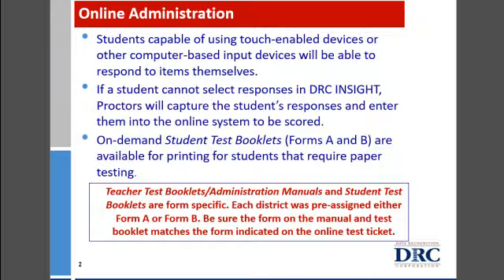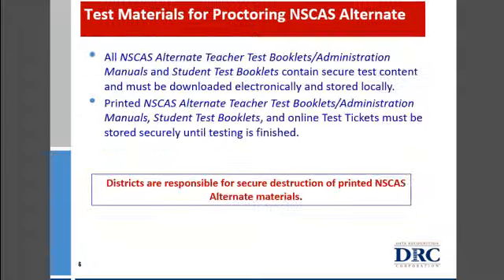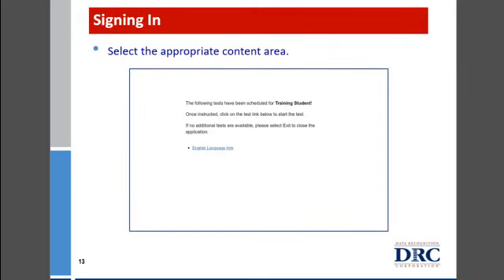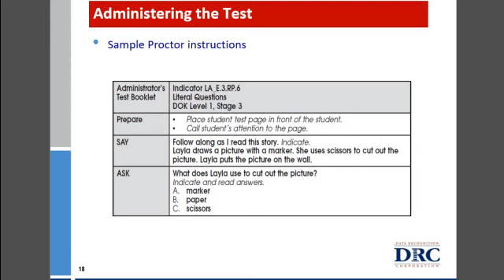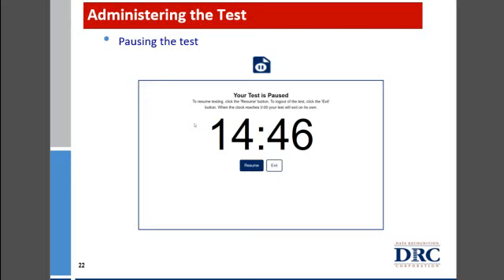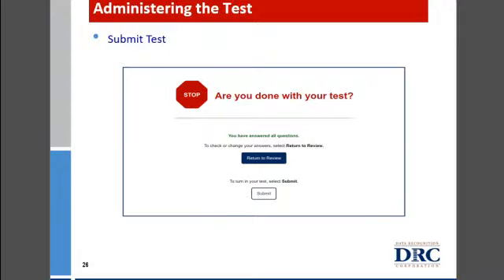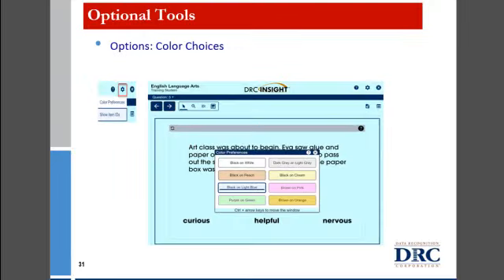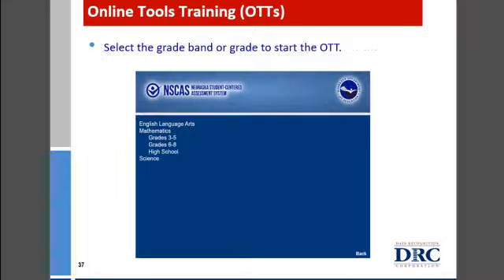NSCAS Alternate Proctor Training Spring 2025 Final